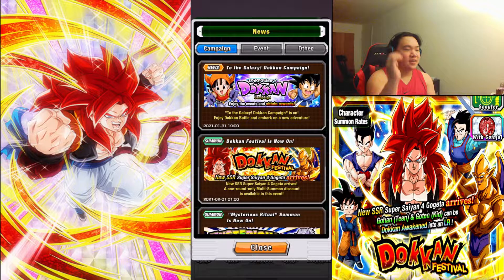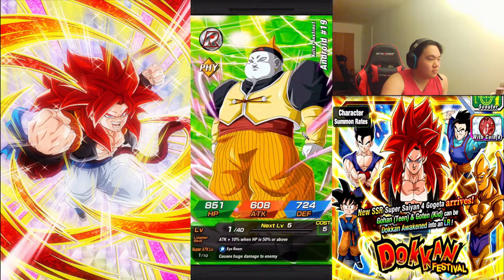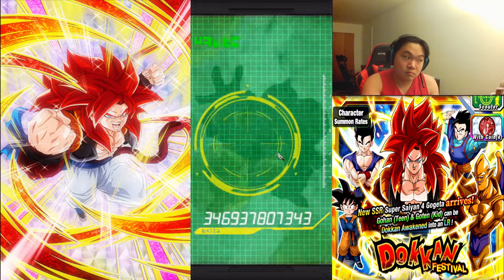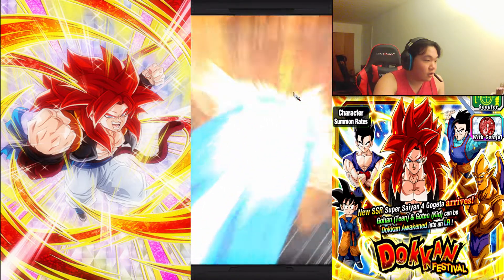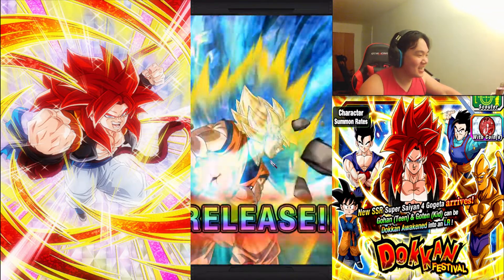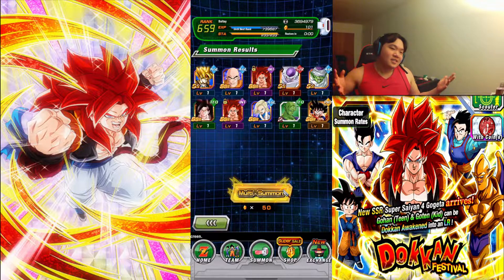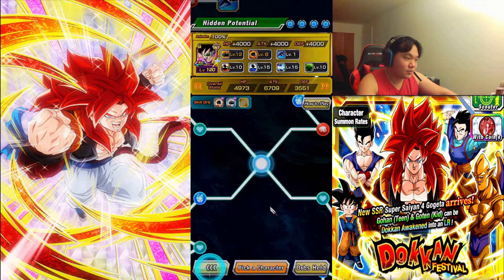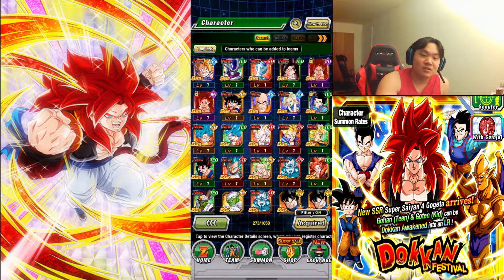2 IN ONE MULTI SAY LESS!! INT SSJ4 GOGETA - DBZ DOKKAN BATTLE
Hey what is up guys! Today I will be summoning for the brand new best TUR in the game Int Gogeta!